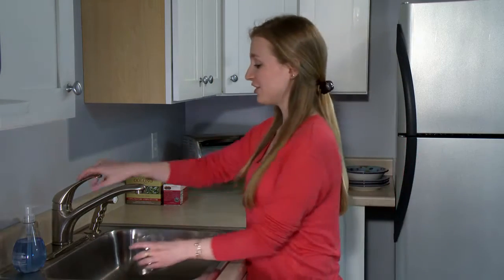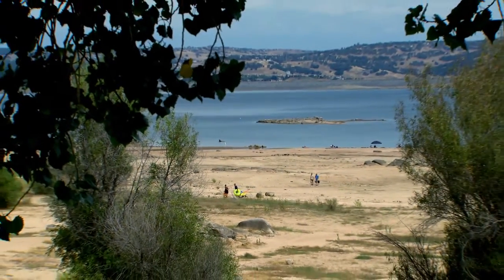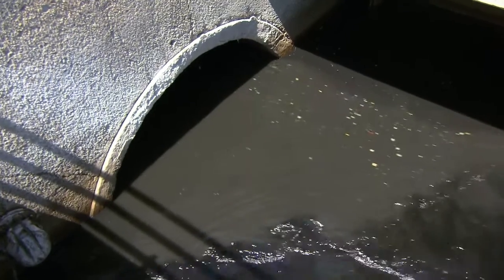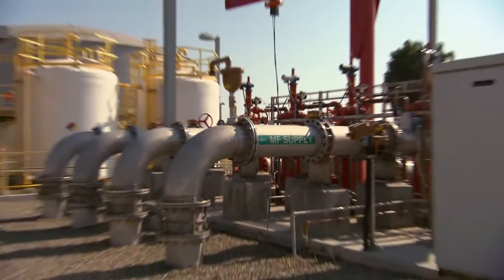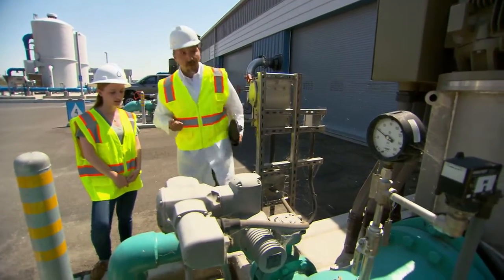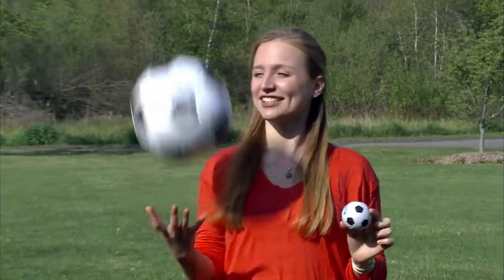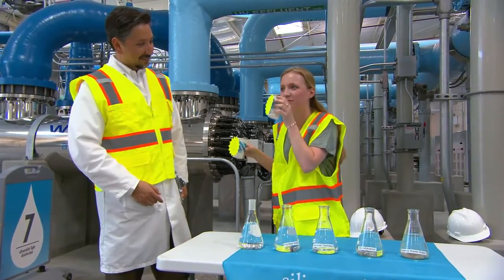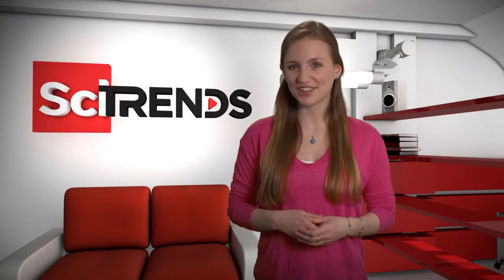SciTrends- Toilet to Tap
Not too long ago, the mayor of San Jose took a big swig of waste water. It came from an advanced water purification center that treats raw sewage and makes it drinkable. Would you take the taste test challenge? Do you think you could tell the difference?